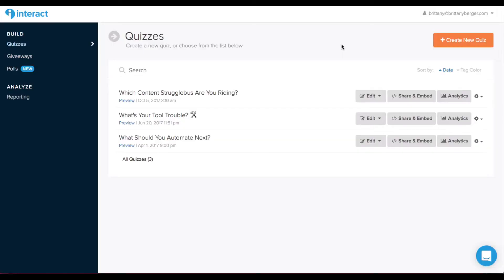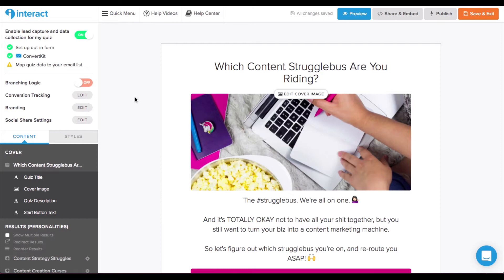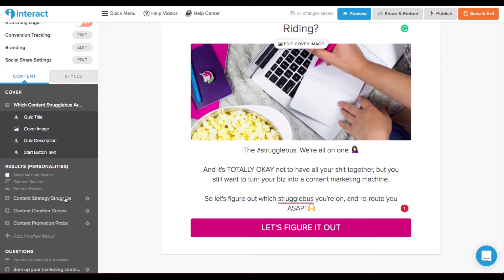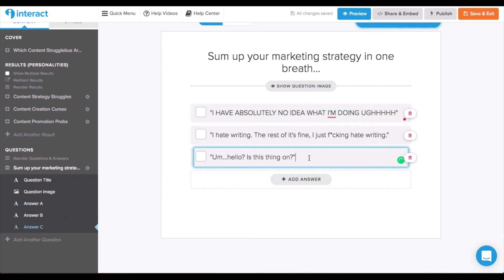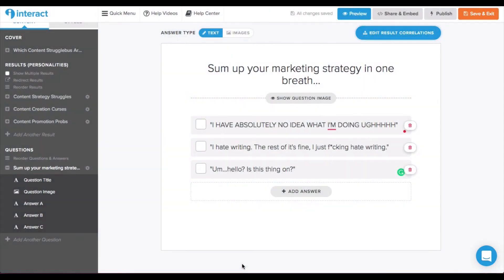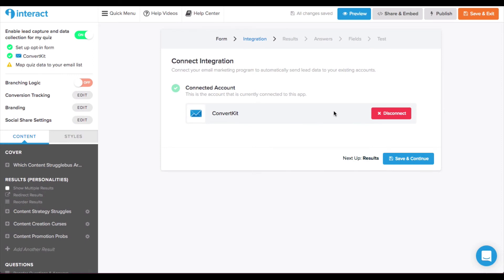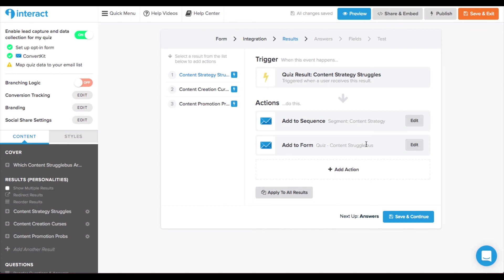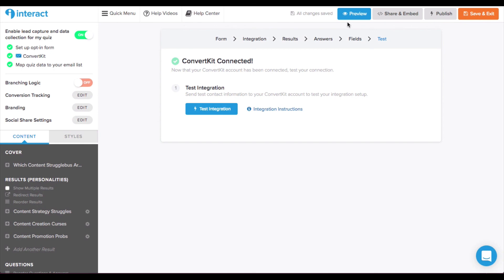How to Create a List Building Quiz 🤔 | Interact Quiz Builder Tutorial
How to Create a List Building Quiz That Segments Your List Like Whoa // Create your first quiz today

How many kinds of email opt-ins both convert and segment a new subscriber at the same time? Not many, which is why lead generation quizzes are sooooo amazing!

Today, I'm walking you through how to create a quiz in Interact to use as a lead magnet to grow your email list. BUT I DON'T STOP THERE! Nope, I'll also show you how to connect it to ConvertKit and segment subscribers into specific sales funnels and automations based on their results.

I’m Brittany Berger, chief content marketing unicorn at BrittanyBerger.com, and I help B2B online businesses and entrepreneurs create smarter content, build their audience, and grow their biz like crazy.